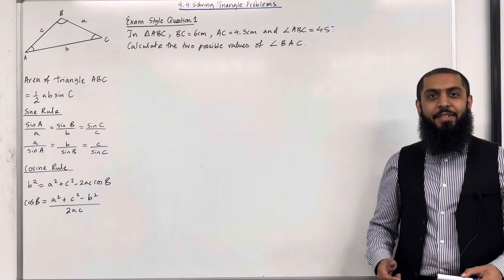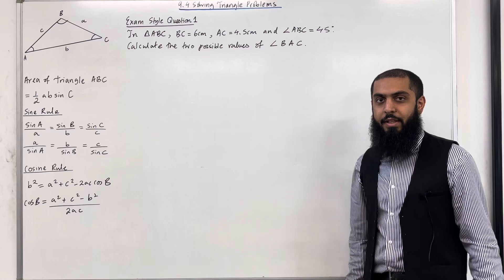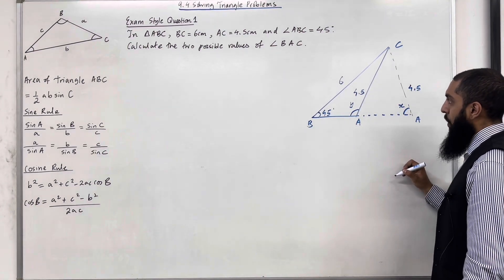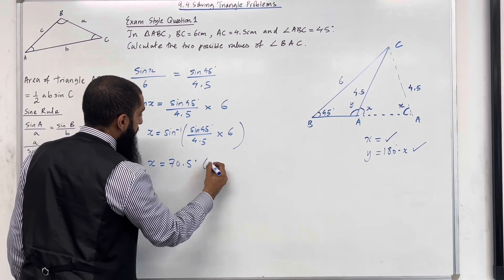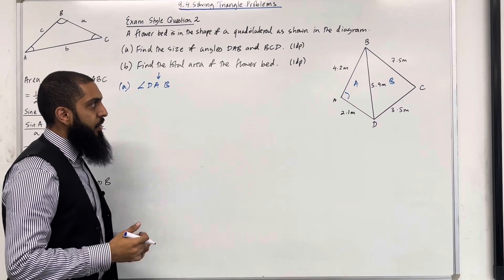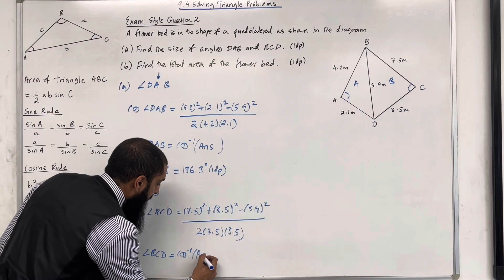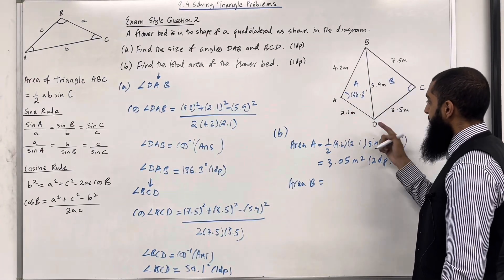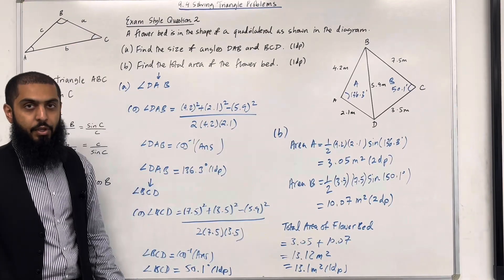Edexcel AS Level Maths: 9.4 Solving Triangle Problems (Ambiguous Triangle and Modelling)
1. The sine rule
2. The cosine rule
3. Area of a triangle
4. Ambiguous triangle
5. Finding two possible angles for a given triangle
6. Problem solving involving triangles